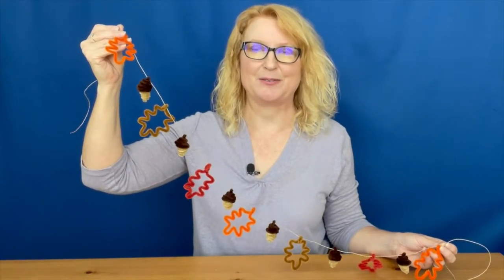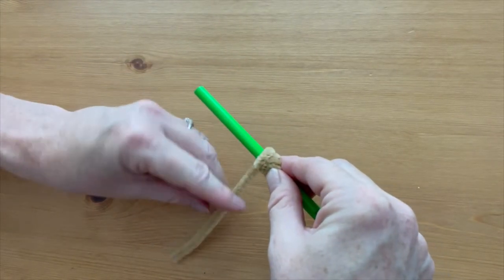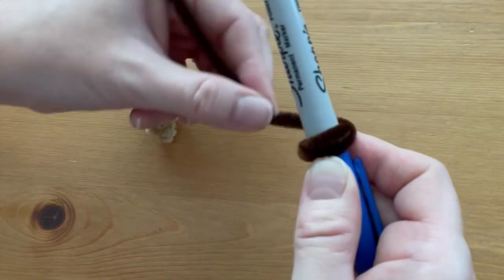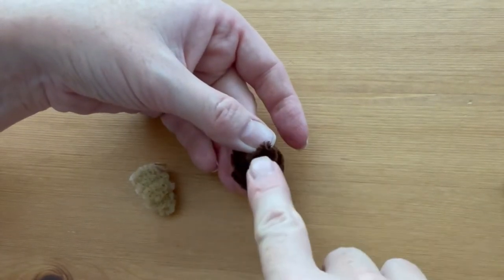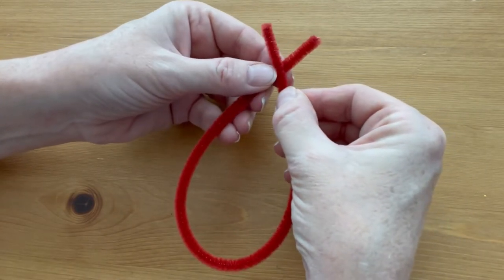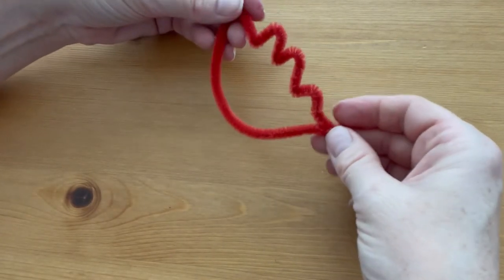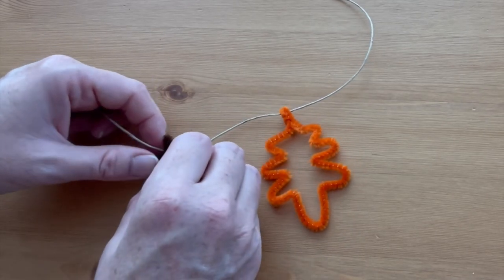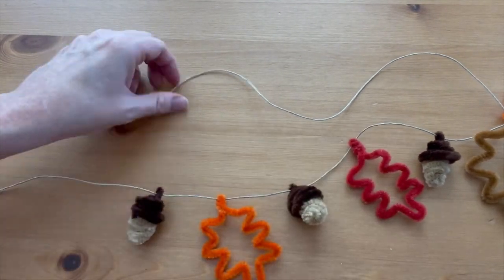Pipe Cleaner Acorn and Leaf Fall Garland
Craft a fall garland of acorns and leaves. Easy, step-by-step instructions. All you need are pipe cleaners and twine. Great for Thanksgiving!